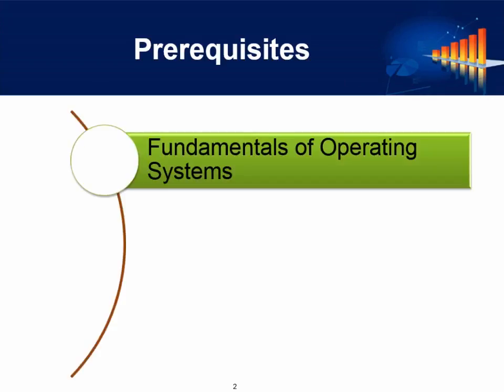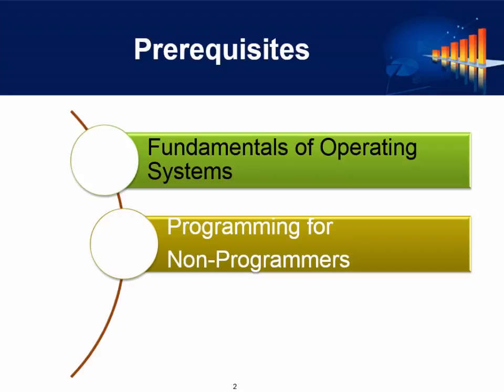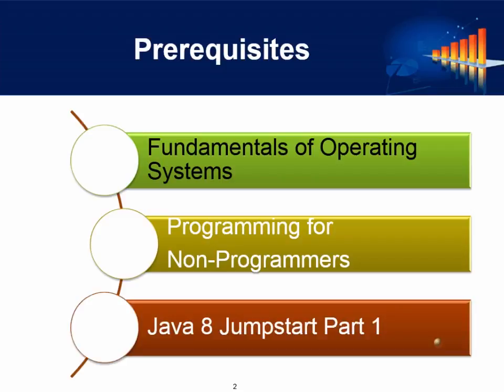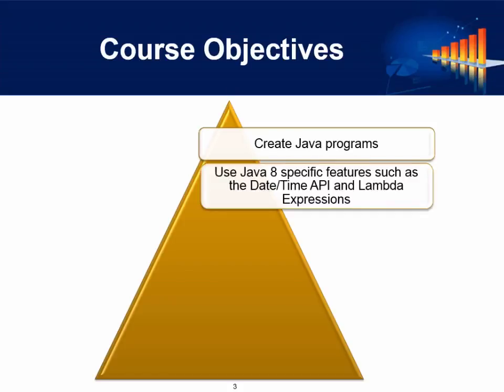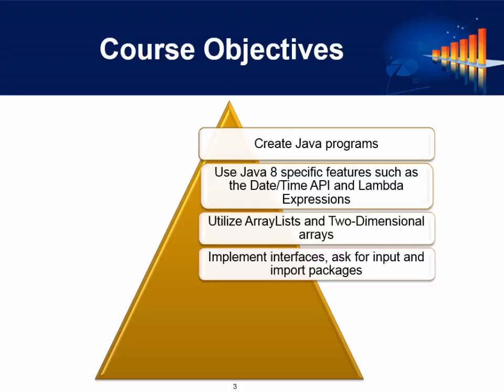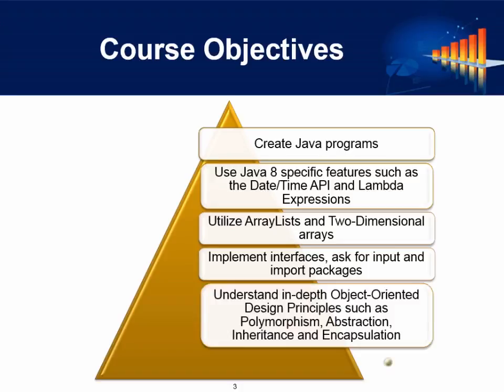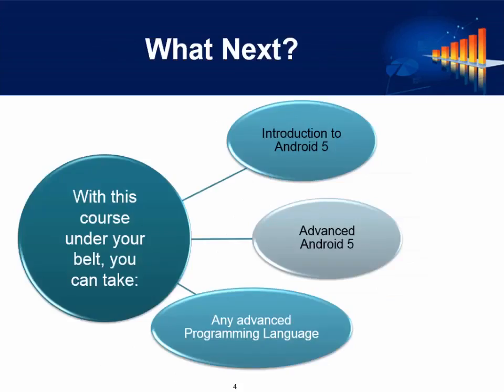Java SE 8 Programming Part 2: Course Introduction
This video describes what is covered in this course.  In Part 2 of Java SE 8 Programming you will program right from the start.  Part 2 delves into more advanced Java 8 features including garbage collection, nested types, packages, APIs, advanced data types (lists, sets, maps, two-dimensional arrays), handling events, using a database, exceptions and more.

This course also covers new Java 8 features including lambda expressions, streams, and the new date and time API.  You will also take a deeper dive into object-oriented programming.  When you finish this two-part Java SE 8 series, you will be able to create fully functional programs in Java and will be able to call yourself an Object-Oriented Programmer. This two-part series will also fully prepare you to successfully take the Oracle’s Java SE 8 Programmer 1 Certification exam.

The Java SE 8 Programming online video series is taught by Donna Martin a programming expert with over 25 years of experience programming with Linux systems programming, C, GTK+, X, TCL, FORTRAN, COBOL, Shell Scripting, assembler, web programming and Java.  She currently works as an Analyst at a major hospital and teaches programming to students of all ages.  Donna makes concepts easy to learn and gives you the skills and knowledge you need to start programming in Java right away.

Learning to code with Java will give you the skillset of one of the most in-demand languages.  Businesses of all sizes are powered by applications written in Java as are Android Apps.  If you have an idea for an innovative type of business software or an Android App, then Java is the language for you.  For example, Angry Birds, Temple Run and Candy Crush Saga are all written in Java.  Because Java is such a widely used language, companies like eBay, JP Morgan and Google all hire Java programmers.